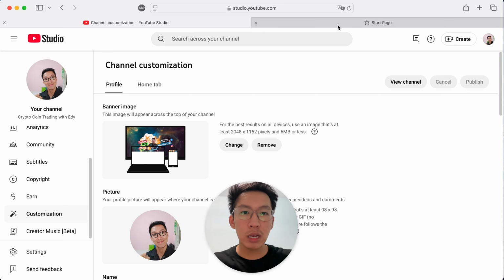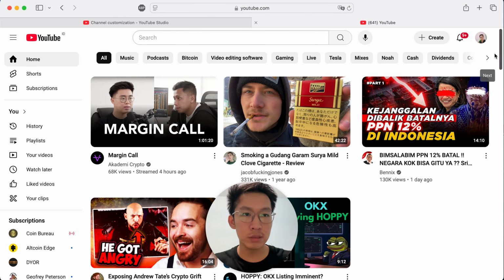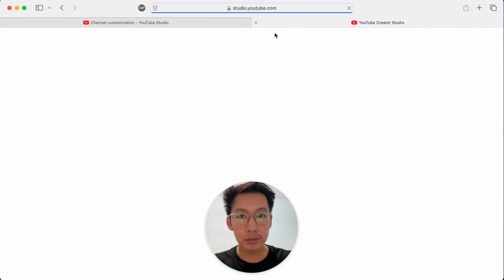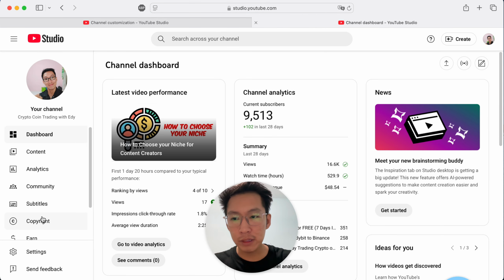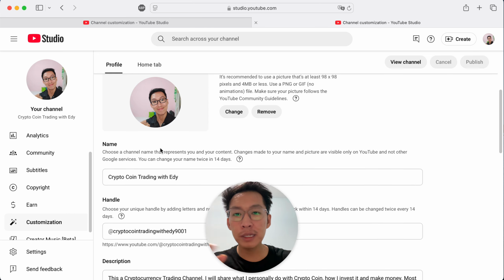How to Change YouTube Channel Name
Here is how to change your YouTube channel name step by step on Macbook, PC, Android phone and iphone.